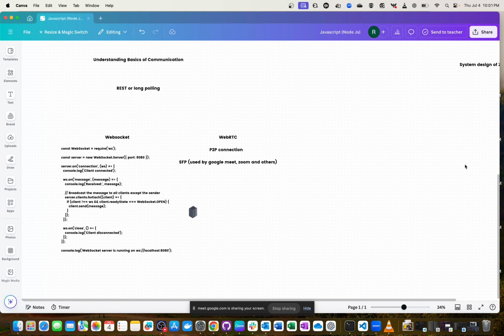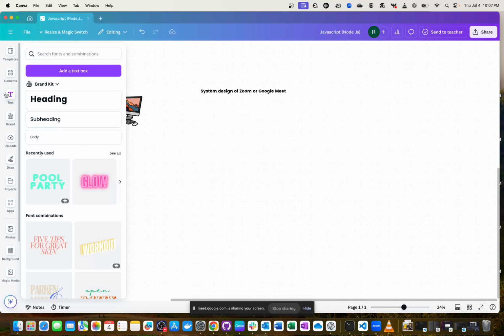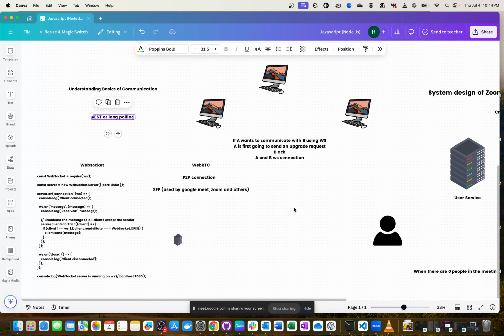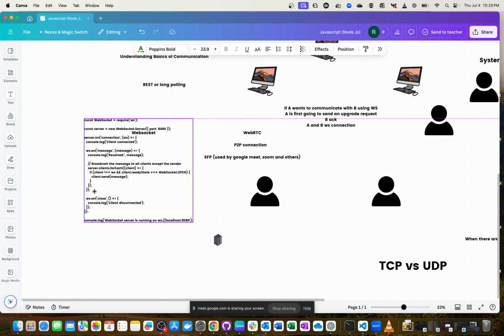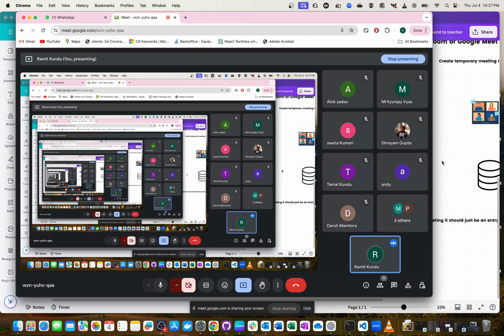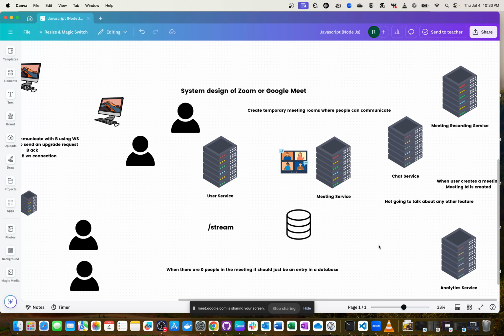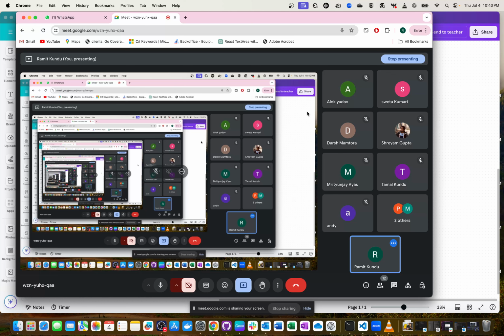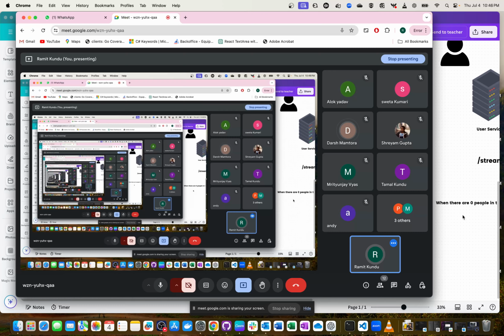System Design Zoom with Q&A | Curious Coders Day 8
The cohort is priced at a one time cost of 3k.